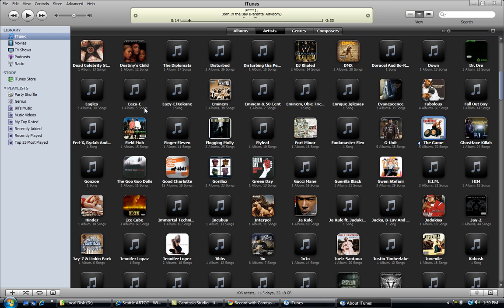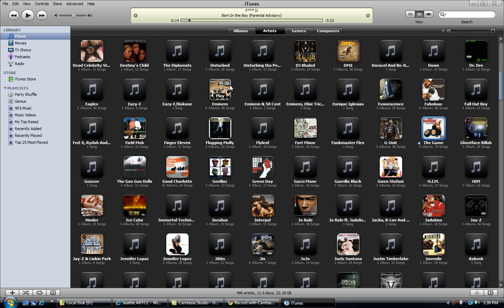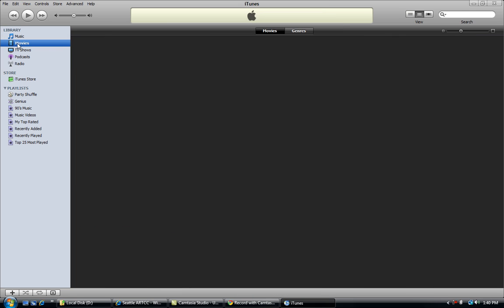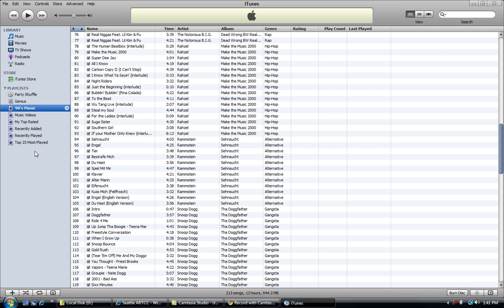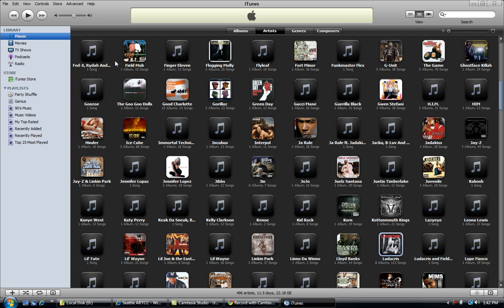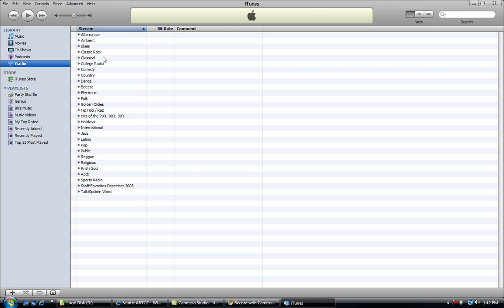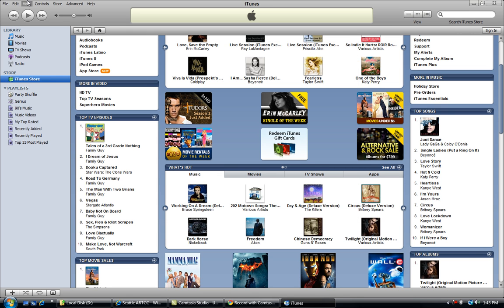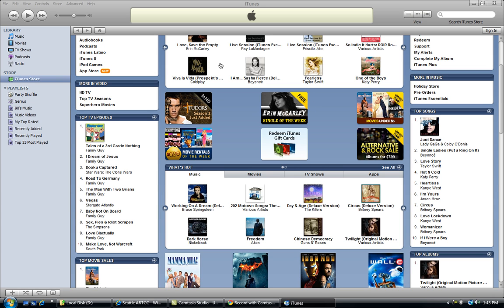itunes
Itunes tutorial